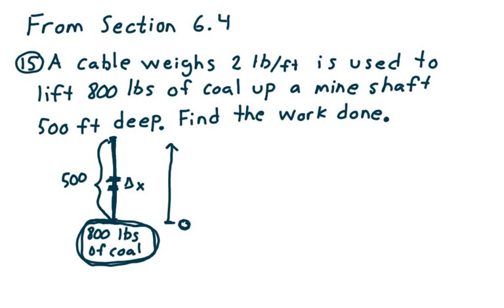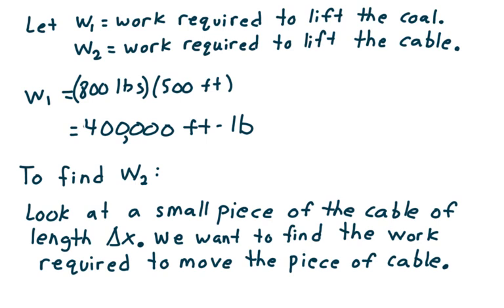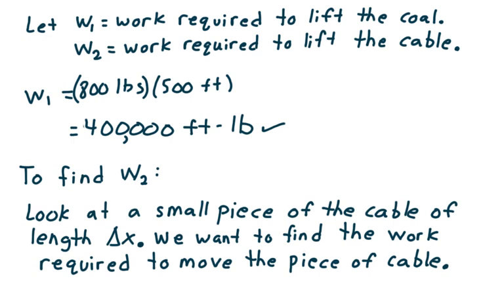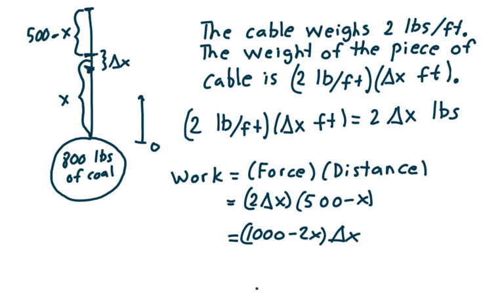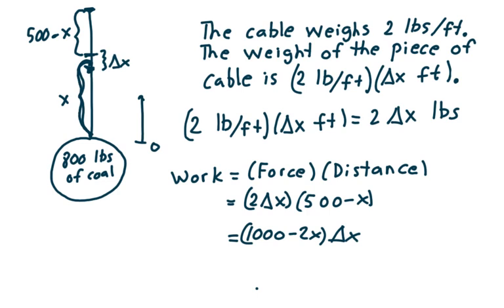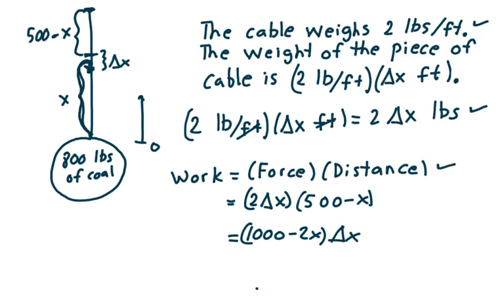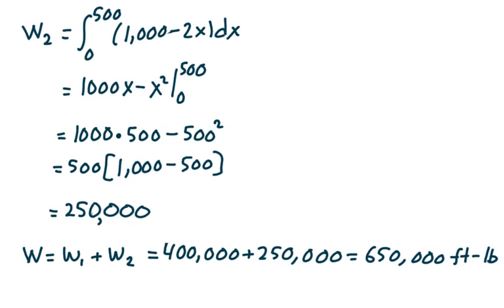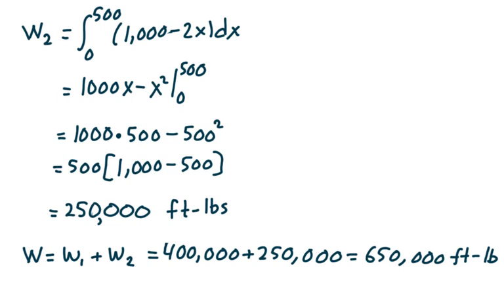Calculus 2, section 6.4, problem 15